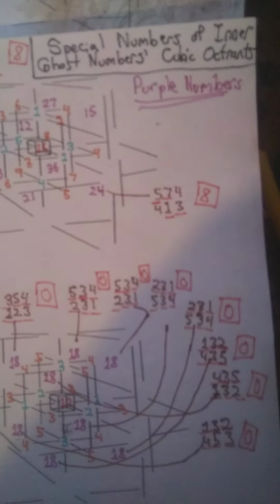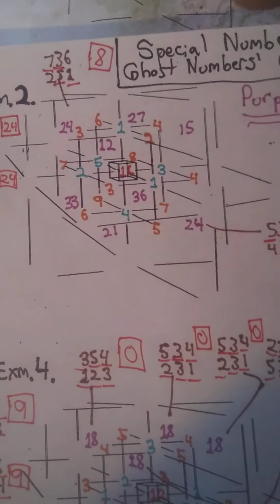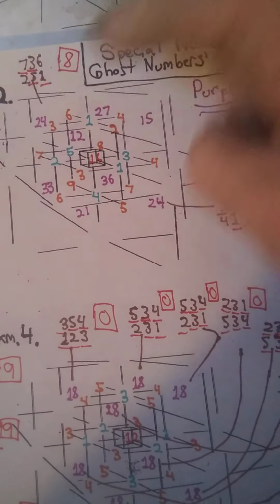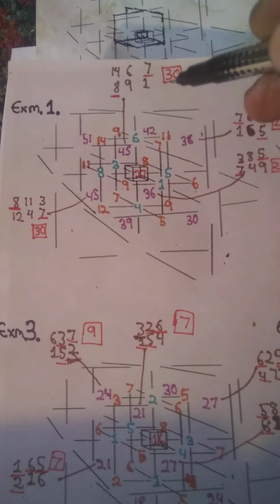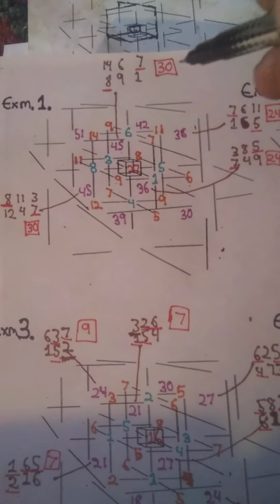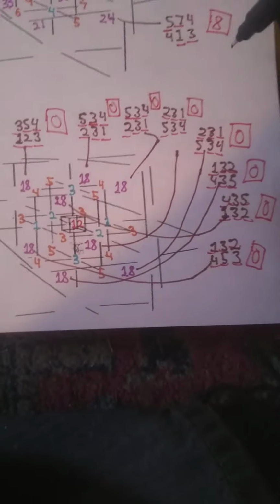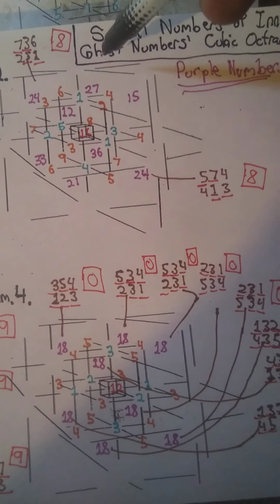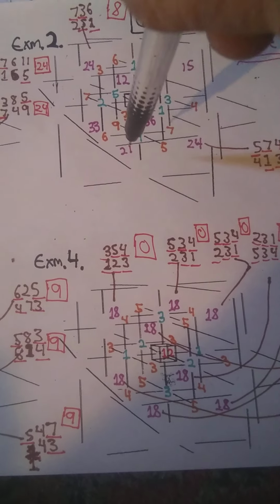Investigating The Inner Ghost Numbers and Their Cubic Octrants: The Real Machinery of the Cubes!🤘😝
The Inner Ghost Numbers (colored purple) and their cubic octrants are the real machinery of the cubes and I believe they will find their forms in other higher polyhedra than the cube and even in the Hyper Ghost Number Cubes and whatever other polyhedra that can have hyper ghost numbers.

As far as I have discovered, not only do the four spatial-diagonals exist in normal Magic Ghost Number Cubes but also the entire cubic set of Inner Ghost Numbers function as a whole in their Hyper Ghost Number Cube states.

There is still much to be discovered within the machinery of these Magic Ghost Number Cubes and their variants.

[This video ends abruptly. 😥]